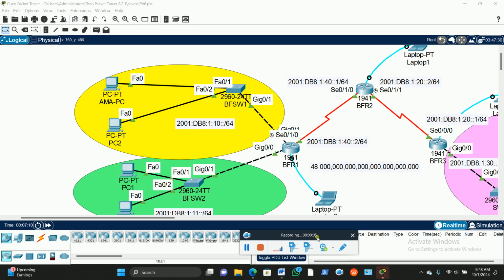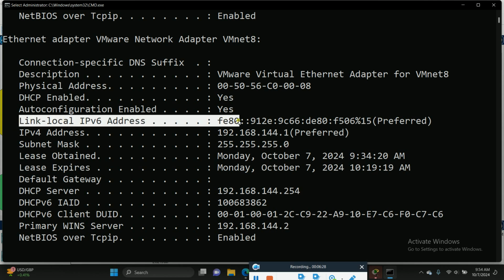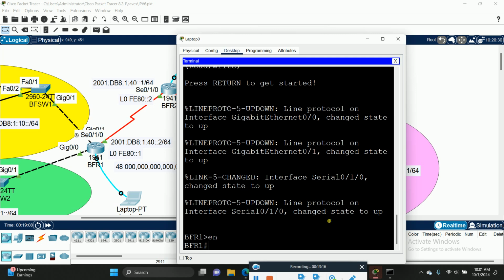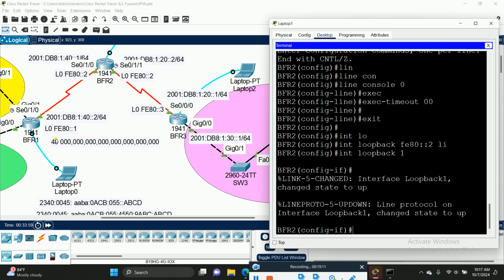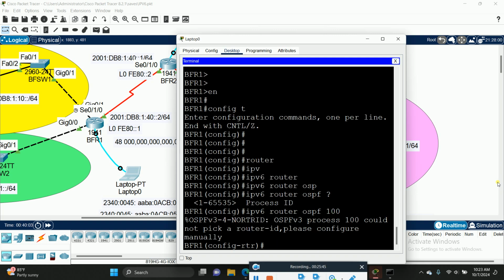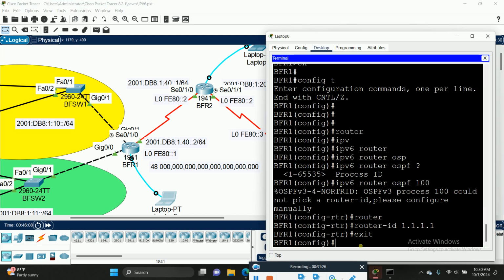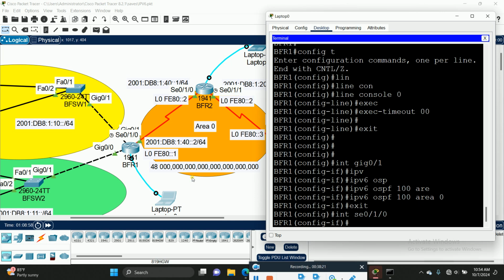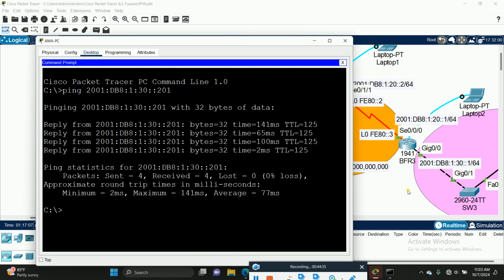HOW TO CONFIGURE IPV6 ADDRESS ON CISCO PACKET TRACER AND ACL PART TWO